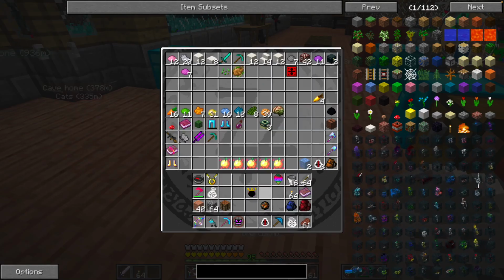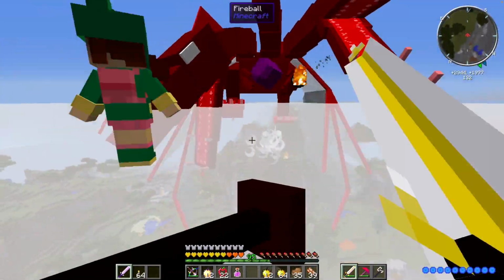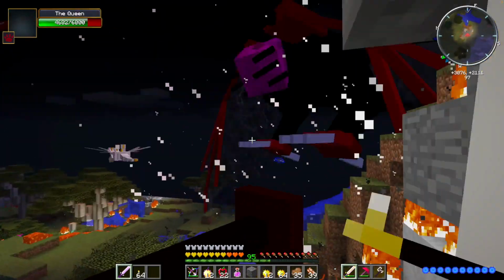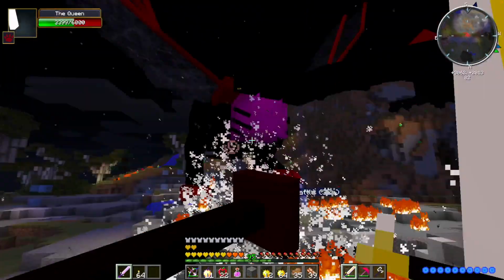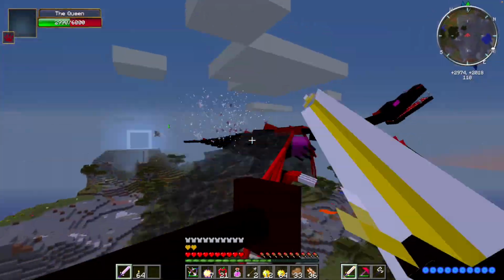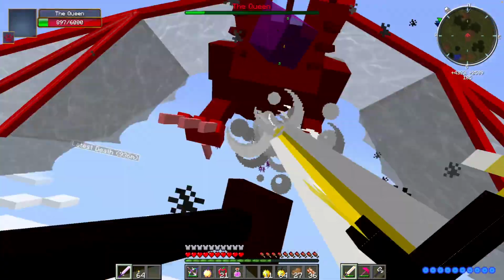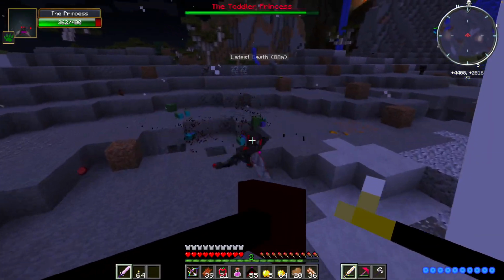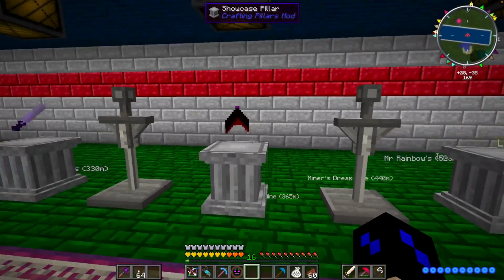Ultra Destruction "The Queen!" (Episode 91) Minecraft Modded Survival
Today, I face down The Queen! Possibly the most infuriating boss fight I've ever done!

Mod list
Aether II
Animal Bikes
Applied Energistics 2
Atum
Backpacks
Battlegear 2
Back Tools
Baubles
Better Furnaces
Bibliocraft
Bibliocraft Natura Woods
Big Reactors
Blood Magic
Botania
Bspkrs Core
Buildcraft
Carpenter’s Blocks
Chisel
Code Chicken Core
Crafting Pillars
Custom NPCs
Damage Indicators
DivineRPG
Enchanting Plus
Ender Storage
Equivalent Exchange 3
Extra Golems
Extrautilities
Familiars
Farlanders
Fisk’s Superheros
Galacticcraft
Gilded Games util
Gravity Gun
Hardcore Ender Expansion
Hats
Headcrumbs
iChunUtil
Inventory Pets
Iron Chest
Loot Bags
Lovely Robots
Lucky Block
Magical Crops
Malisis Core
Malisis Doors
Mantle
Micdoodle Core
Mr Crayfish’s furniture
Mo Villages
Mob Amputation
Mob Dismemberment
More Trophies
Morph
Natura
Not Enough Items
obscore
obs Trophies
OptiFine
Orespawn
Pam’s Harvest Craft
Power Gems
Rideable Spiders
Ruins
Steves Carts 2
Tinkers Construct
Thaumcraft
Tree Capitator
Twilight Forest
Waila
Zans Minimap